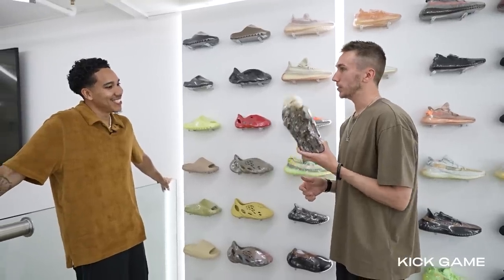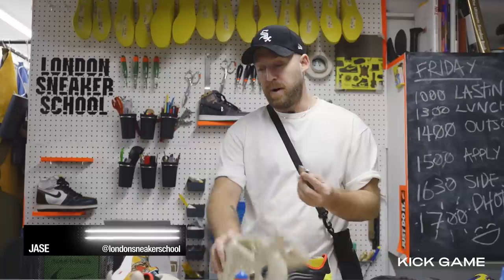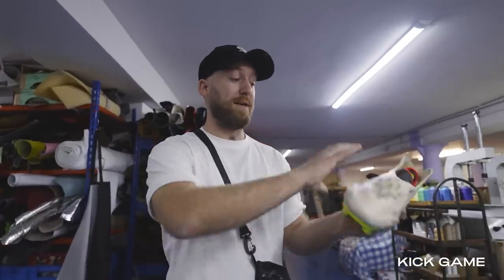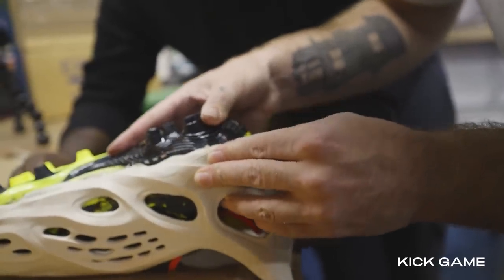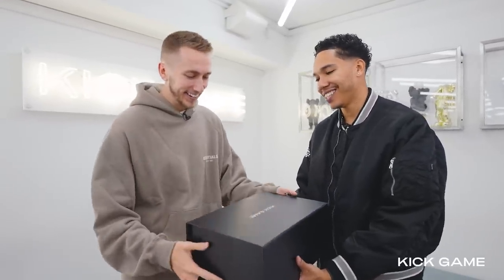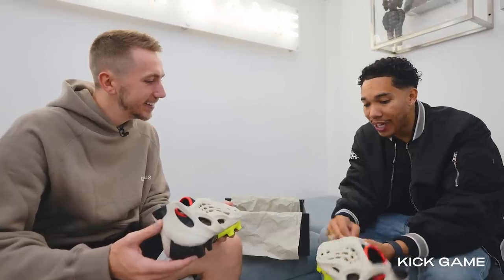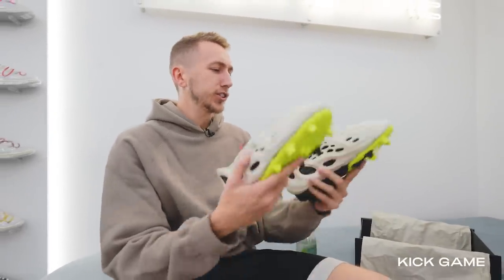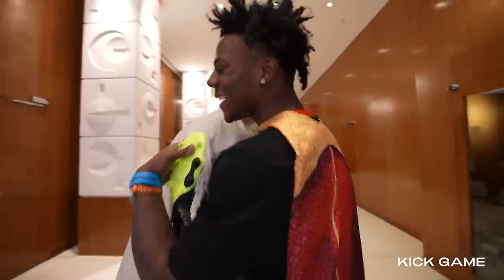Making IShowSpeed Custom Foamrunner Football Boots! | Kick Game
The challenge from Miniminter was to make IShowSpeed's favourite sneakers, the Yeezy Foamrunners, into a pair of football boots in time for Sidemen Charity Match. Special thanks to @londonsneakerschool for helping to create this masterpiece!